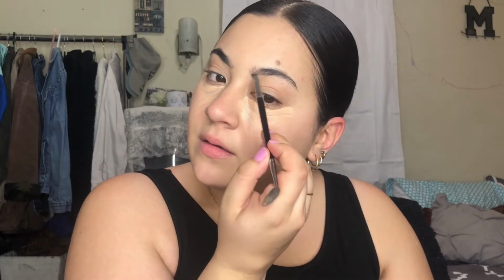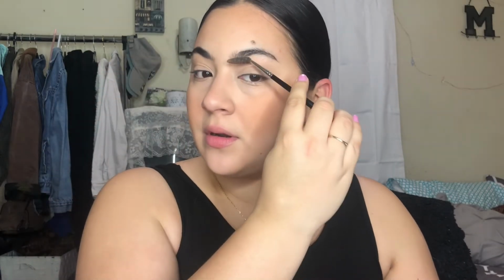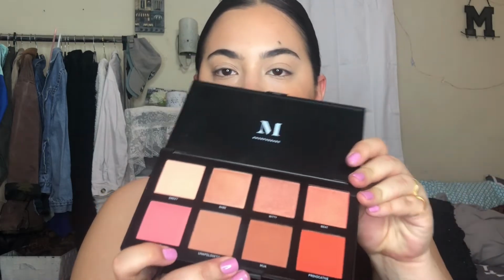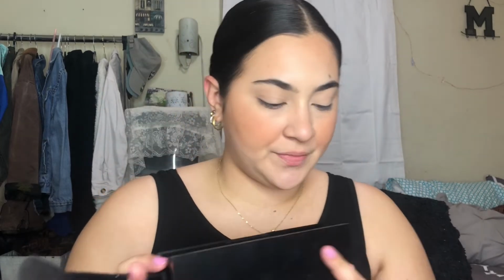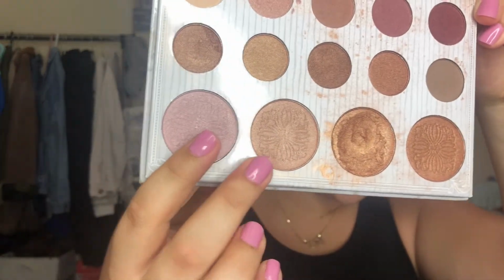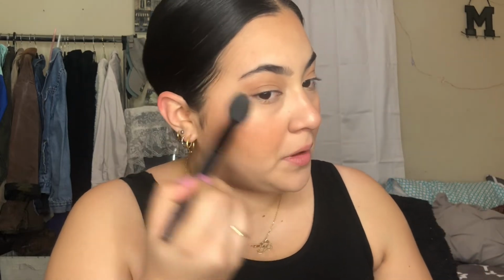Quarnantine Makeup | GRWM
Hi guys!  This is my everday-ish makeup routine when I'm feeling in the mood to look a little more put together ... hehe. Enjoy! xoxo